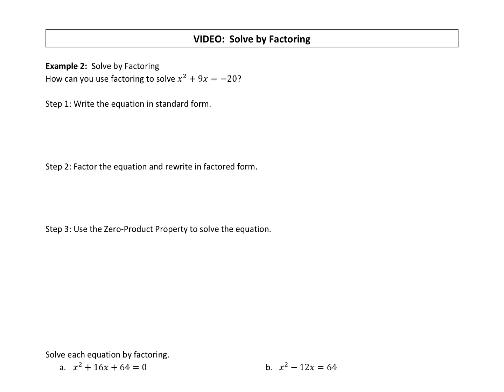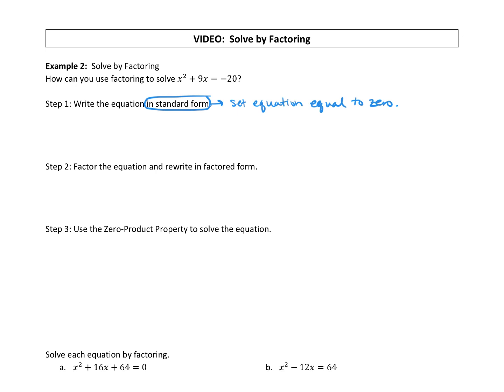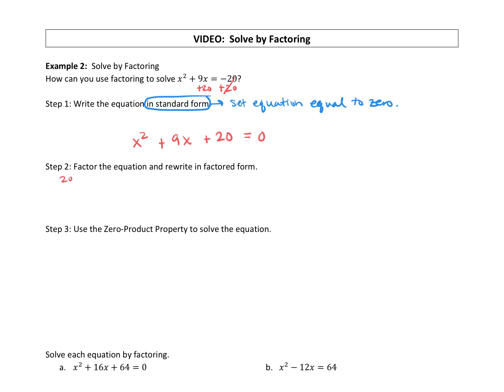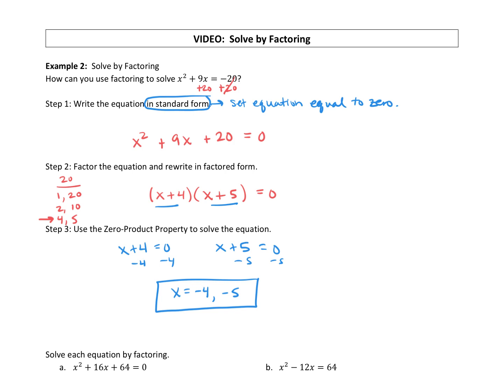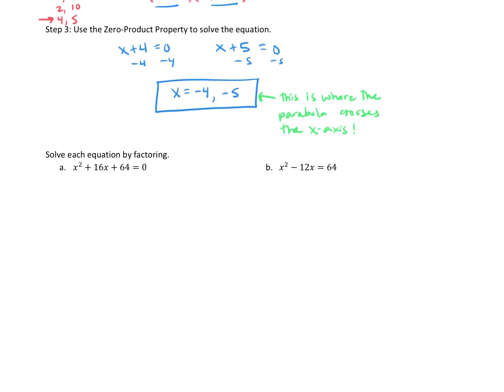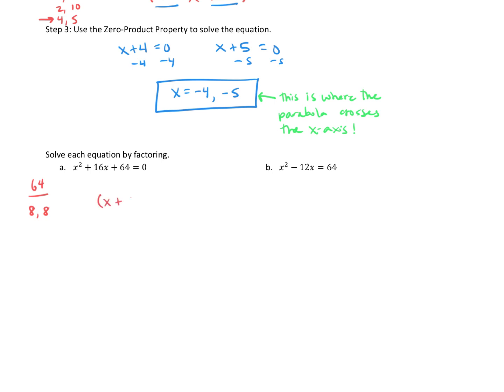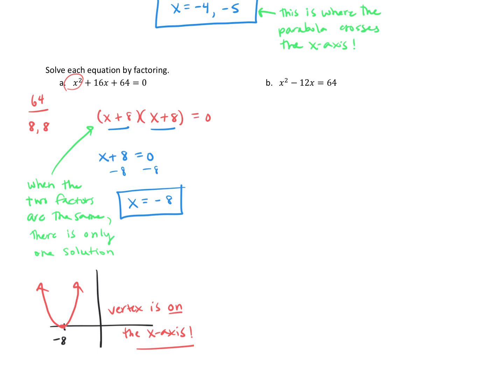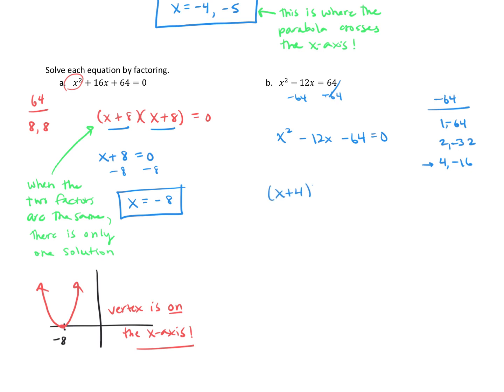Solve by Factoring